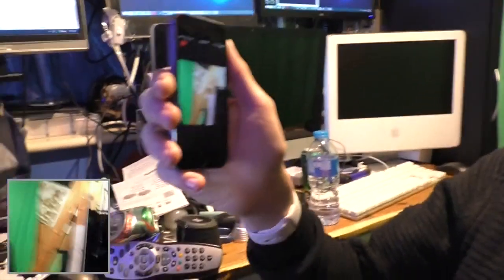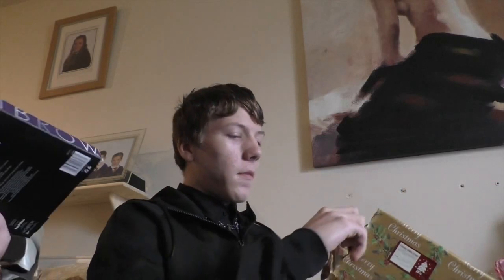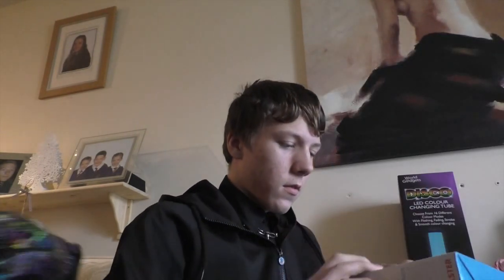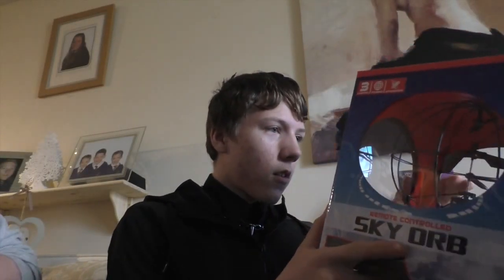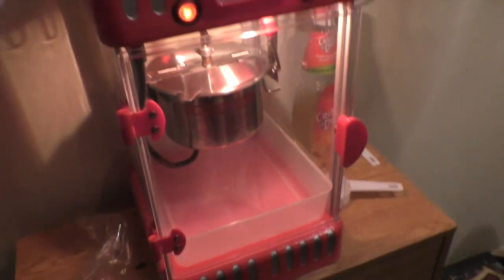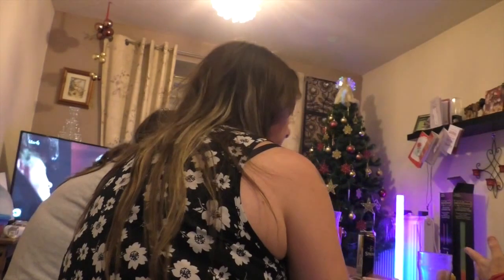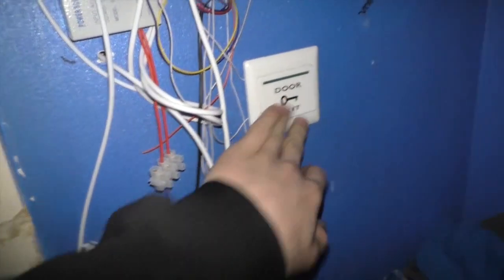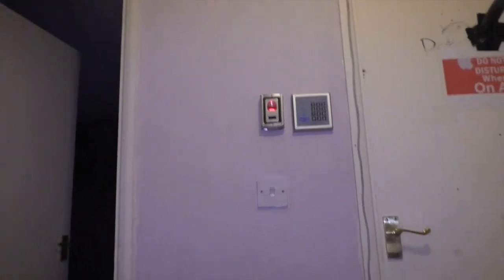Happy Xmas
Welcome back to Joseph Vlogs, I hope you enjoyed my video and to all my fans your the best make sure to check out my Social Media so you know what im doing at this exact moment.

My Musically: @josephvlog
Rai Musically: @rai_giraffe01

[Web / Site]
[Free / Watch]
[Daily / Weekly] Social Medias: